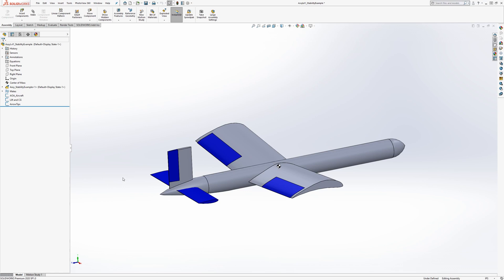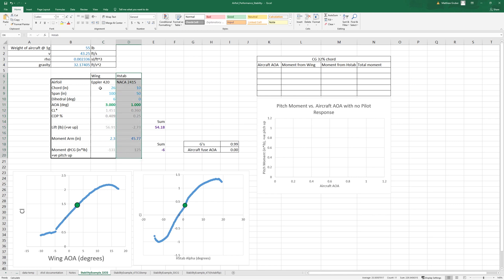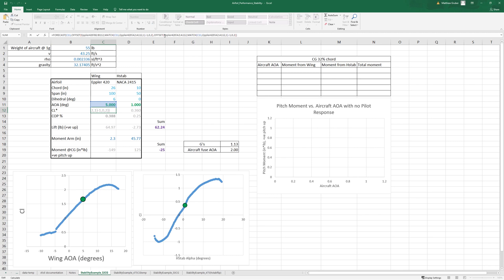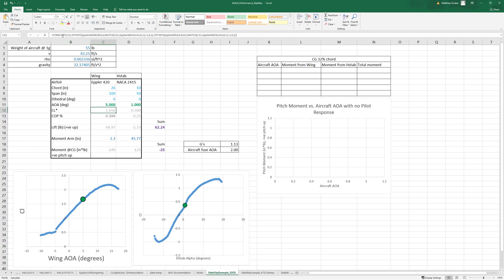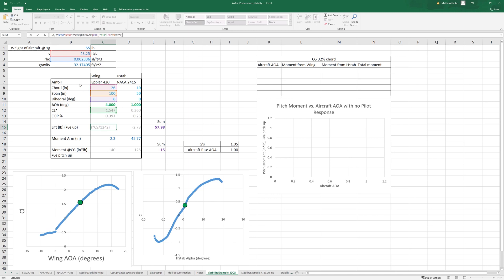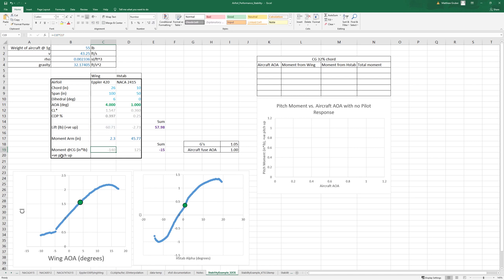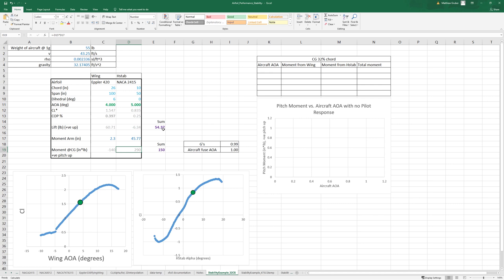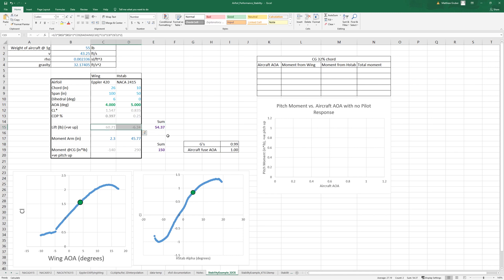Stability - Part 6: Quantifying Pitch Moment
We now have a qualitative understanding of pitch stability and why we have our configuration of the empennage in the aft with our straight wing.

What about where to place the CG relative to the wings (and their moving center of pressure)? To answer this we have to get quantitative.

In this video we’ll take a quick tour of an analysis sheet to check out pitch moments from the wings and from the HStab quantitatively.

In the next videos, we’ll take a look at the stability of this airplane with a Forward CG weight case/wing positioning. Then we’ll take a look at a farther aft CG weight case.

The video on coefficient of moment that I'm using to calculate where the center of pressure is at along the chord is